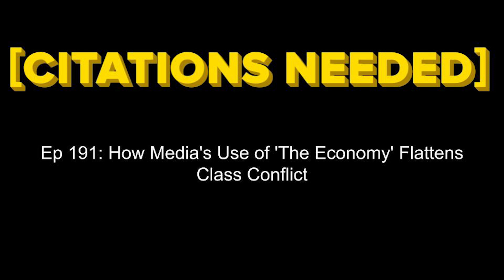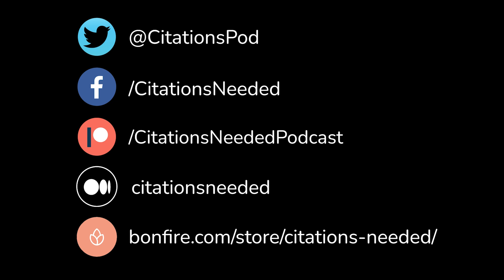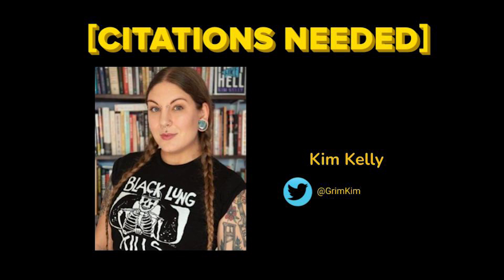Ep 191: How Media's Use of 'The Economy' Flattens Class Conflict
“Writers Strike Fallout: $2B Economic Impact May Be Just the Beginning,” the Hollywood Reporter states. “Looming UAW strike could cost US economy more than $5B in just 10 days,” Fox Business announces. “In a Strong Economy, Why Are So Many Workers on Strike?” the New York Times wonders.

We’re regularly exposed to news media’s updates on some vague notion of “the economy.” Though it’s never really defined, “the economy,” we are told, is something that will suffer if a work stoppage happens, even though striking workers might stand a chance to reap some real economic benefits. It’s also something that somehow does just fine, even thrives, despite rising homelessness, poverty, food insecurity, and general stress and anxiety among the public about their ability to afford basic needs.

Against all of this, pundits wonder why people in the US have doubts about the strength of the economy, when, by their standards, it’s doing so well. But when “the economy” is at odds with the interests of the working public, what does that tell us about media’s understanding and use of the term? Whose interests are truly reflected in mainline media’s definitions, or lack thereof, of the economy?

On this episode, we examine media’s use of the term and concept of “the economy,” looking at how and why metrics reflecting the interests of capital– like the GDP, the Dow, or IMF reports–are positioned as more important and accurate indicators of economic strength than metrics reflecting the needs of the average person. And how “the economy” is presented as a fragile precious thing that striking workers, protestors, and those seeking to interrupt the normal flow of life want to avoid damaging, at all costs.

Our guest is writer Kim Kelly.

TIMESTAMPS:
0:00 Intro
40:23 Interview
1:13:33 Close